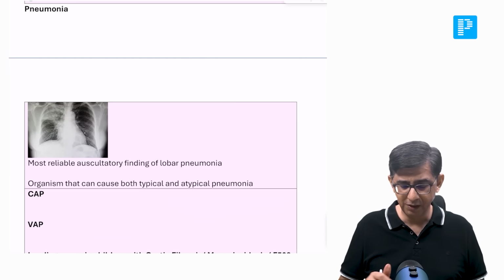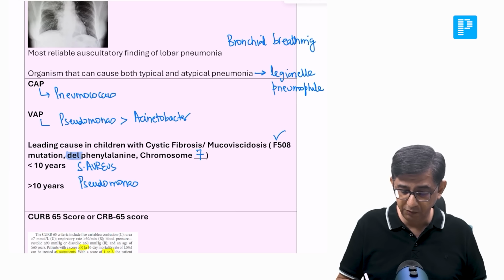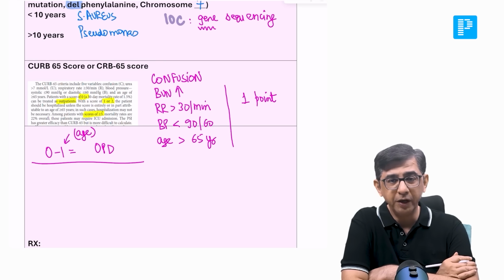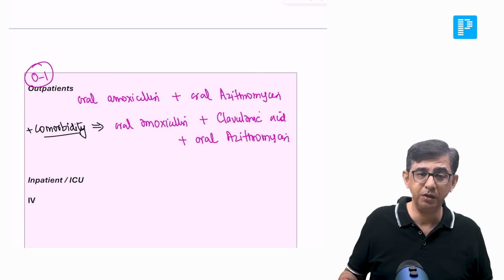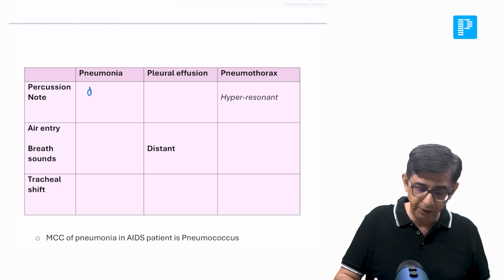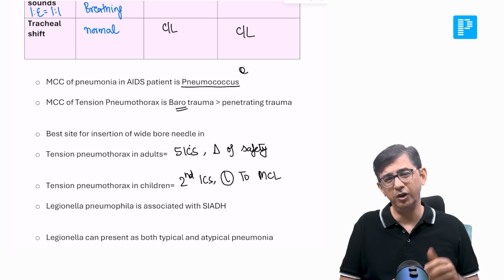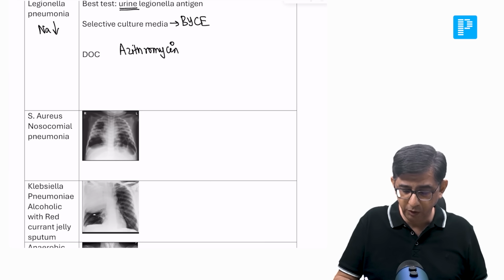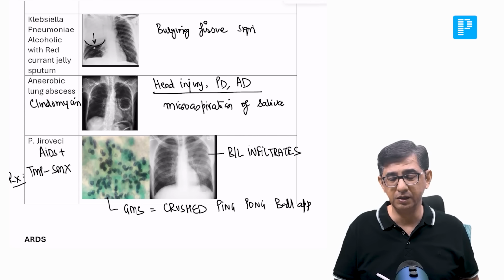Learn Pneumonia Under 15 Minutes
➤ Version XI is built to convert preparation into performance — transforming passive learning into active recall.
➤ What’s new?
• 280+ hours Rapid Revision (PYQ-mapped for NEET PG, INI-CET, FMGE)
• 50+ hours Integrated Essentials
• 20+ hours Real Cadaver Dissection Videos
• 600+ Printed High-Yield Summary Charts
• 5,000+ New Questions in a Revamped QBank
• SPARK – Smart Digital Recall System (spaced repetition)

Pre-booking already started 23rd Feb | Content goes live 12th April 2026.

➤ Dr. Marwah Speaks — a powerful new series where one high-yield MCQ topic is decoded every day followed by the releated MCQ. Watch till the end to build crystal-clear concepts & strengthen your exam recall.